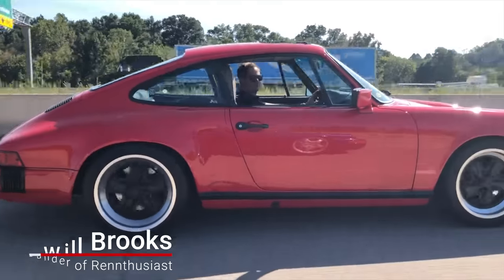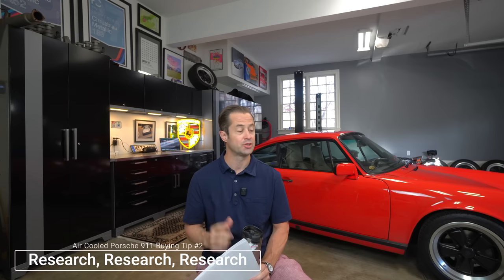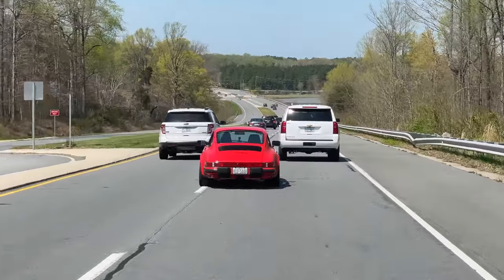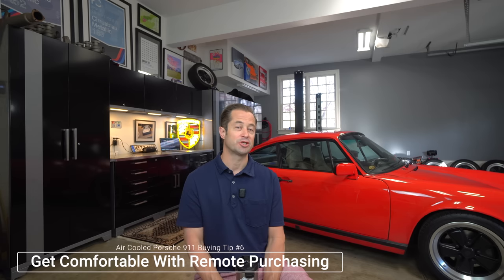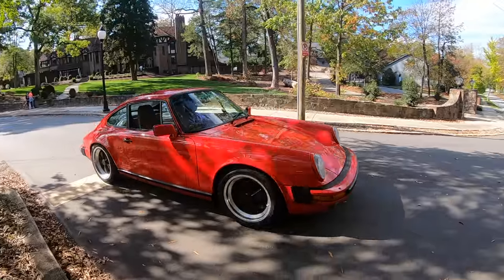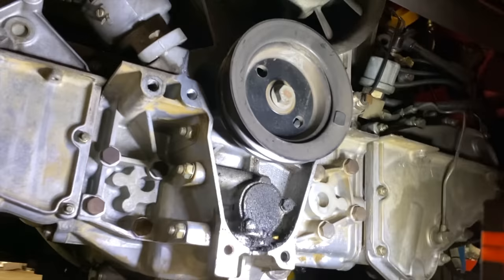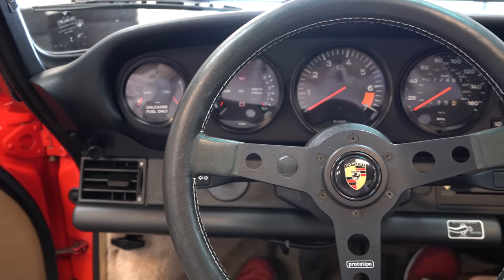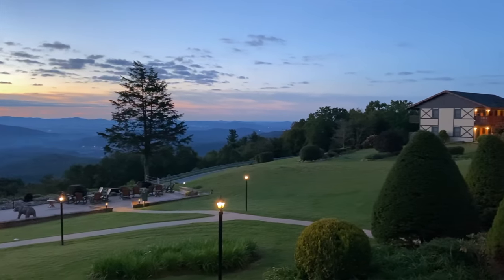How To Buy An Air Cooled Porsche: 12 Tips For Buying Your First Air Cooled 911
Looking for tips for how to buy an air cooled Porsche (or really any vintage vehicle) without getting burned? 🔥

Look no further.  Here are 12 easy-to-apply tips for safely picking up your first (or 10th) classic air cooled Porsche 911.

I've literally spent well over $100,000 buying, repairing and modifying air cooled Porsches.  I've done some things right and I've also made some expensive rookie mistakes.

Learn from my experience and get air cooled Porsche buying advice to help you get the 911 that best fits your needs...and do it in a way that minimizes your risk and costs and maximizes your enjoyment of the 911 of your dreams.

I currently own a 1995 Porsche 993 911 and a 1986 Porsche 911 3.2 coupe and between these 2 cars, I've learned a lot about buying, maintaining, improving and modifying "the last of the air cooled" as well as the quintessential "cool" Porsche 911: the G body coupe.

In this video, I'll give you ideas for:

- Making sure you select the right air cooled Porsche 911 for your needs, whether it's the first or 10th example you're buying
- How to make sure you're able to keep the car on the road once you own it
- How to protect yourself in the purchase process
- What you should expect from an air cooled Porsche mechanic
- How to think about a PPI for any air cooled Porsche you're considering
- Tips for choosing the right air cooled mechanic
- Porsche 911 buying advice for acquiring a car from a distance

0:00 Start
1:27 Tip #1: Setting your Porsche 911 ownership goals
2:54 Tip #2: Research, research, research - where to find the info you need
4:07 Tip #3: The importance of a good air cooled Porsche mechanic
6:00 Tip #4: Air cooled 911 reliability
7:23 Tip #5: Be patient
8:39 Tip #6: Get comfortable with the remote car purchasing process
10:07 Tip #7: Balance patience with urgency
11:43 Tip #8: “Buy” the seller as much as you’re buying the car
13:21 Tip #9: Get a pre-purchase inspection
16:35 Tip #10: Set aside 5% - 10% of purchase amount for maintenance
18:32 Tip #11: Be ready to buy a 2nd Air Cooled Porsche
19:08 Tip #12: Don’t be afraid to ask for advice in the community

About My Channel:

Rennthusiast (formerly Bavarian Enthusiast TV) is for the most part a Porsche 911 channel centering on experiencing air cooled Porsches, but will also feature other vintage, analog vehicles I add to the collection.  The channel is the result of my deep passion for air cooled Porsches, my interest in the air cooled Porsche community, my obsession with modding, improving, buying and selling cars in general and my desire to put myself out there on YouTube and share these passions with other enthusiasts.

Porsches I currently own or have owned:

1995 Porsche 911 993 Coupe in polar silver
1986 Porsche 911 Carrera in guards red
2007 Porsche 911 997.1 Turbo in guards red (SOLD)
2009 Porsche 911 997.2 C4S PDK (SOLD)